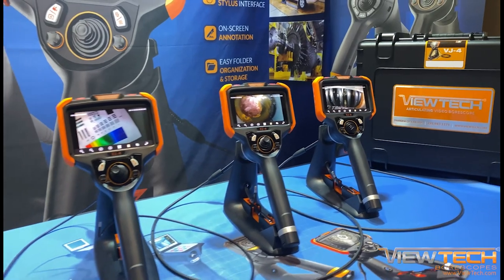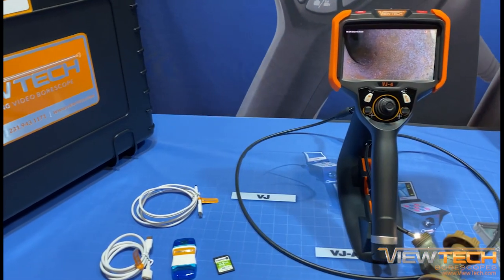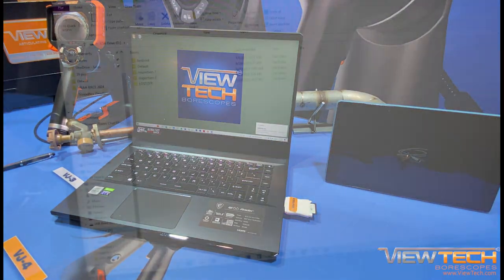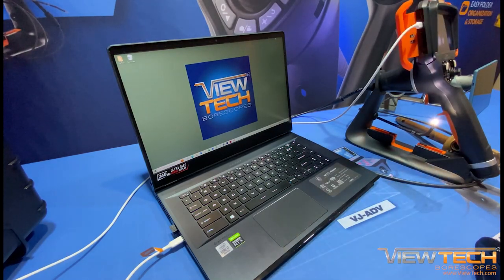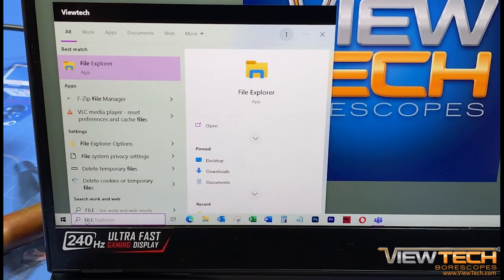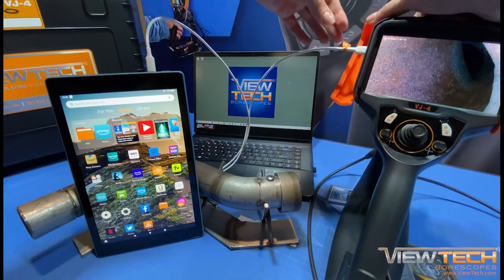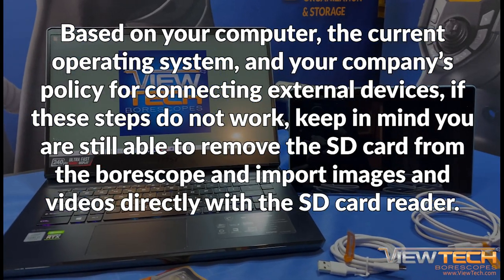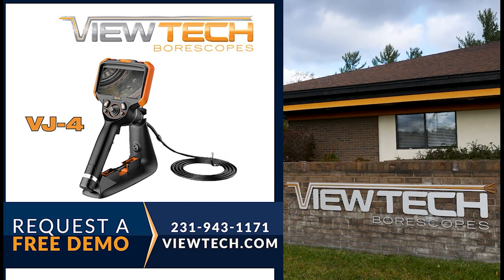VJ 4 Video Borescope - How to Download Inspection Images & Videos from your ViewTech Video Borescope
ViewTech’s VJ-4 video borescope provides cutting-edge image and video capturing technology utilized during inspections, maintenance, and quality control procedures. This video will demonstrate the 4 options available for downloading images and videos saved to the VJ-4 video borescope.
Each VJ-4 video borescope comes equipped with a USB-C to USB-C cable, a USB-A to USB-C cable, and an SD card with SD card reader. These accessories will be used to download your inspection images and videos to a computer or Android device.

First – the quickest method to download images and videos from the VJ-4 video borescope is with the SD Card and SD card reader. Start by removing the SD card from the borescope, then insert the SD card into the SD card reader. After removing the USB cover, stick the USB into the USB port. Once inserted, the computer will recognize the SD card and display the files with images and videos to view or download.

The following options utilize the USB cables and will require the SD card to remain in the borescope.

Using the USB-C to USB-C cable… first connect the cable with the computer before connecting with the USB-C port on the VJ-4. Once both devices are connected, the computer will recognize the borescope, allowing access to the images and videos through the file explorer.
If your computer is not equipped with a USB-C port, the same process applies when utilizing the USB-A to USB-C cable. Remember to always connect the cable to the computer prior to connecting to the VJ-4 video borescope.

Note – At times your computer might not always auto prompt the borescopes images and videos to display. To manually search, open the file explorer, locate “borescope” under “This PC” and double click to open.
In addition to downloading images and videos to a computer, images and videos can also be downloaded to an Android phone or tablet with the USB-C to USB-C cable. Just like downloading images to a computer, first connect the USB-C cable to the Android device, followed by connecting the cable to the VJ-4. The Android device automatically recognizes the VJ-4 borescope and displays the folders with images and videos that can be saved directly to the device.

If there are ever issues experienced connecting a device to the VJ-4 video borescope, the best remedy to fix the situation is to turn off both the device and borescope, turn them on and attempt the steps again.
However, based on your computer, its current operating system, and your company’s policy for connecting external devices, if these steps do not work, keep in mind you are still able to remove the SD card from the borescope and import images and videos directly with the SD card reader.

The best way to experience a ViewTech video borescope is with our free on-site demo program. Call to speak with one of our knowledgeable video borescope experts and we will help find the best borescope for your inspection needs. You will quickly realize why ViewTech Borescopes is the number one seller of video borescopes in North America.